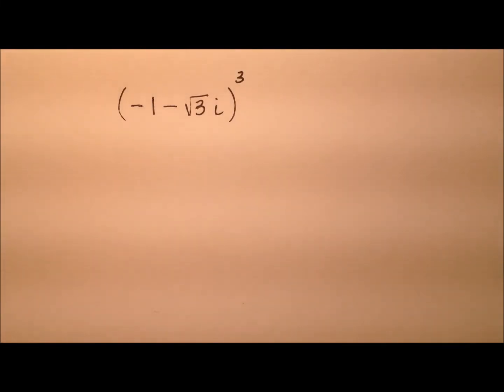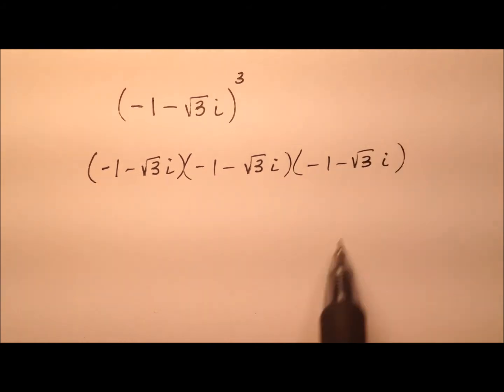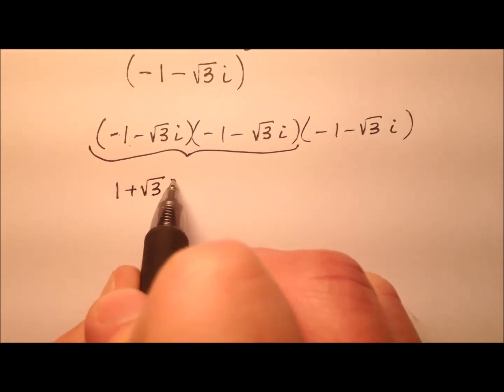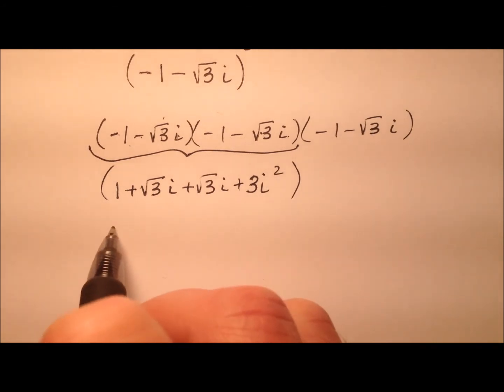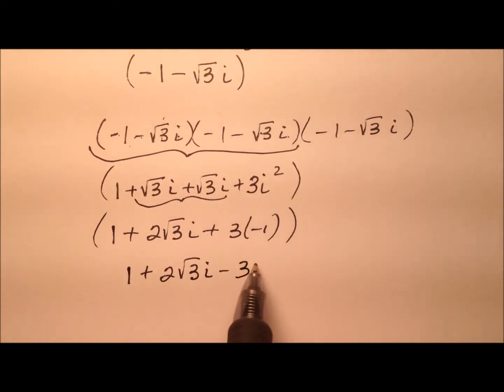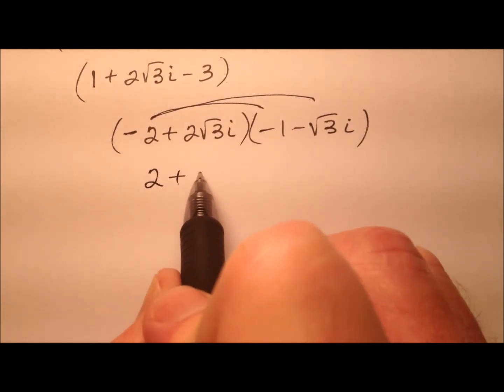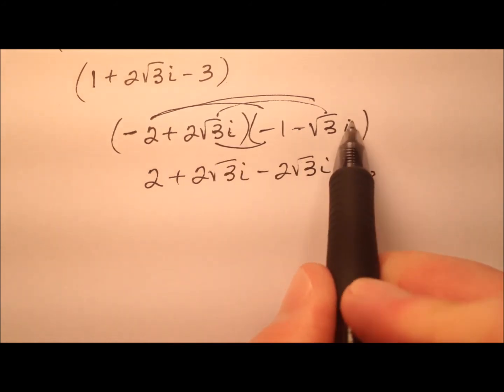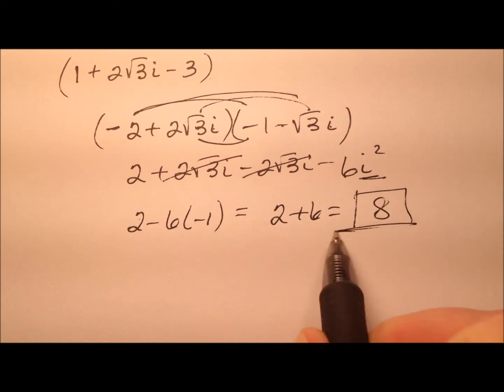Multiplying Complex Numbers (Example)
This video walks through an example of cubing a complex number. The end result is an integer, so we know that the original complex number was a cube root of the integer.